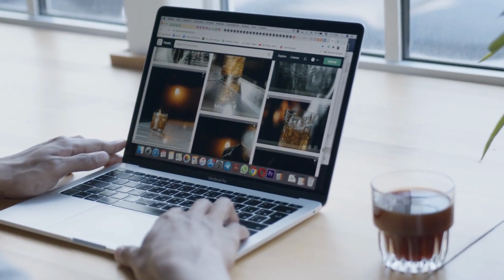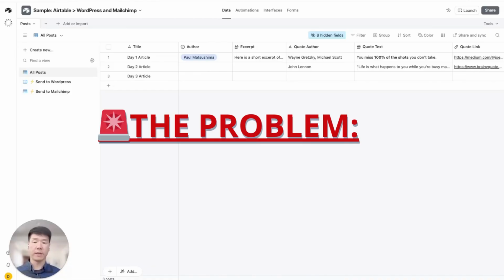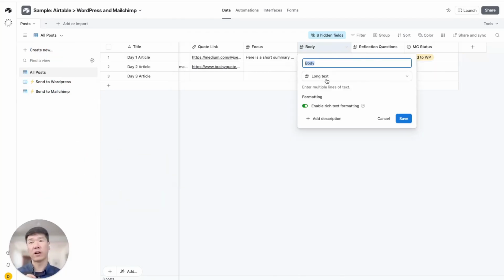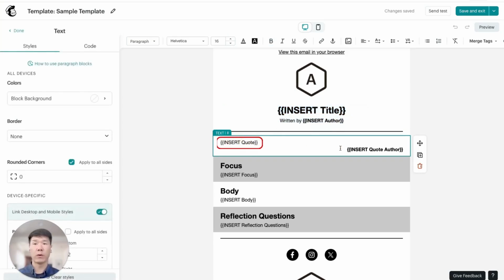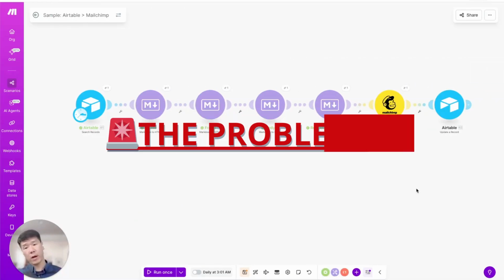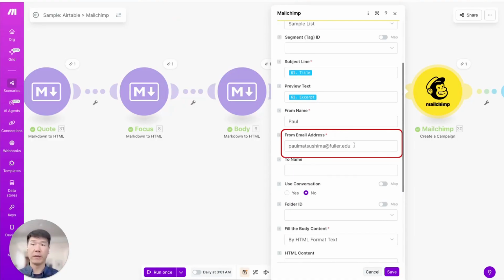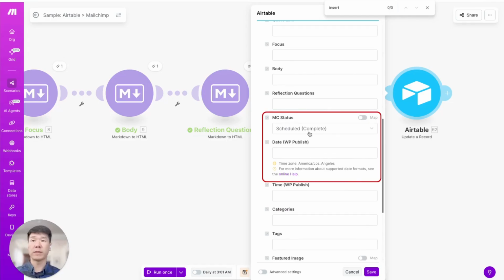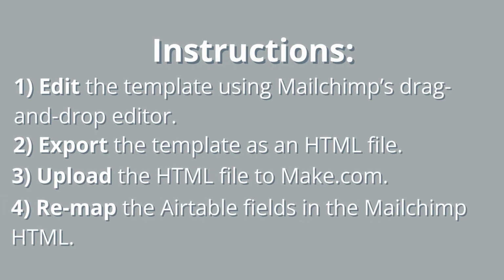Automate Mailchimp From Airtable with Make.com (No More Manual Uploads!)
In this video, I show you how to take content from Airtable and automatically publish it to Mailchimp using Make.com. If you're tired of manually uploading the same content to multiple platforms, this workflow saves hours each week and keeps everything consistent. This is part 2 of the series—building on the automation that posts your Airtable content directly to WordPress.

⚙️ What You’ll Learn:
• How to structure your Airtable base for automated email creation
• How to build and export a Mailchimp email template for automation
• How to map Airtable fields into Mailchimp using Make.com
• How to convert Markdown → HTML for perfect formatting

⏰ Timestamps:
00:00 What this video covers
01:28 About Matsu Consulting
01:43 Part 1: Setting Up Airtable
03:46 Part 2: Create a Template in Mailchimp
05:43 Part 3: Set Up the Automation in Make.com
08:35 Part 4: Testing
09:21 How to Edit the Mailchimp Template
09:52 Wrapping Up
10:25 Learn More about Matsu Consulting

📩 Stay Updated on Automation Tutorials!

💬 Have Questions?